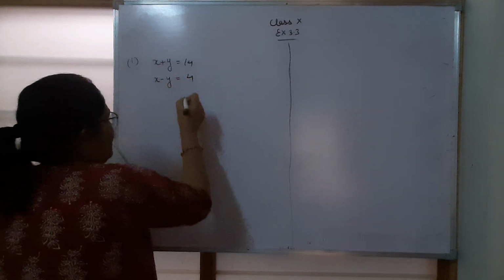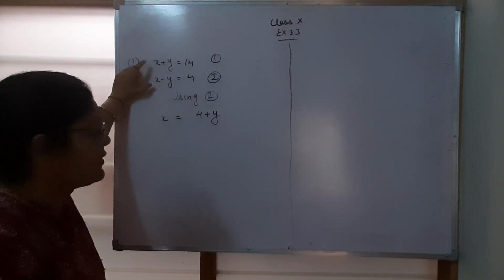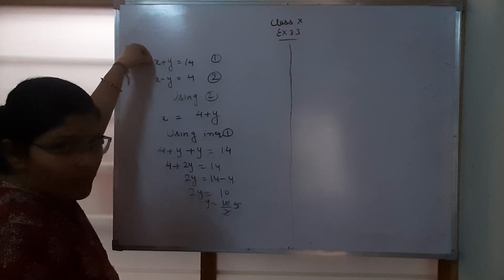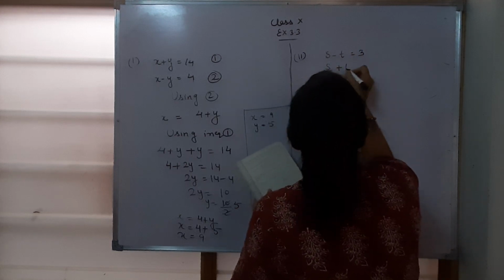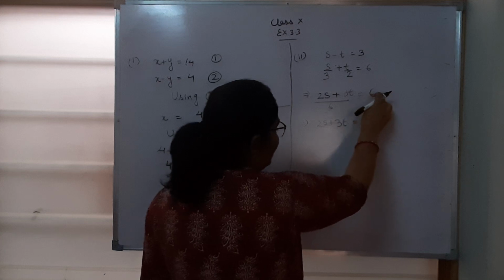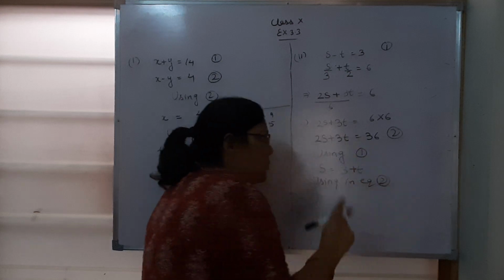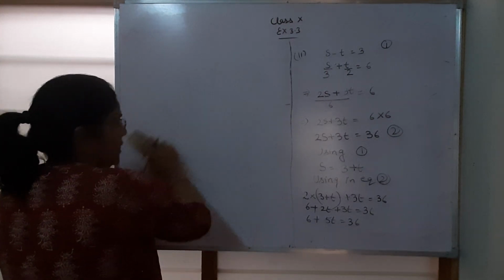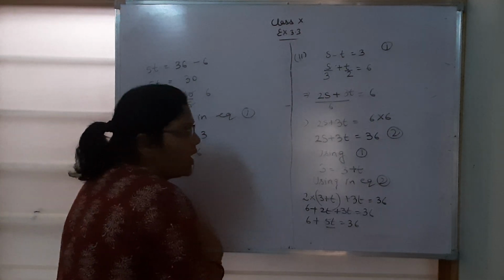LINEAR EQUATIONS IN 2 VARIABLES PART6 ( CLASS 10).